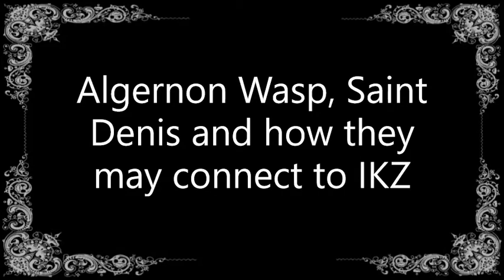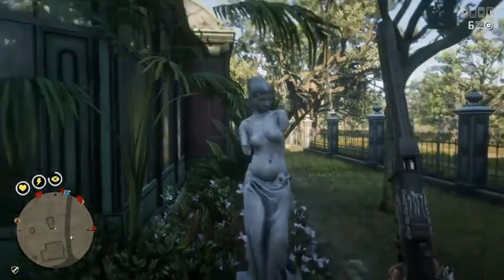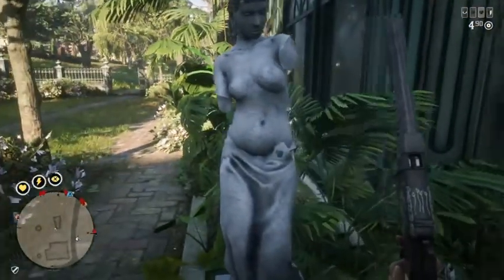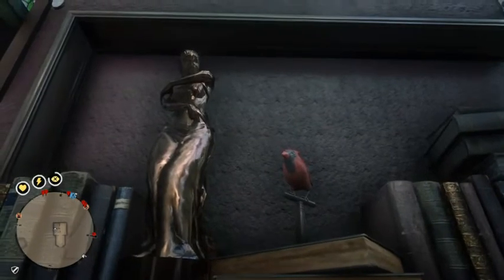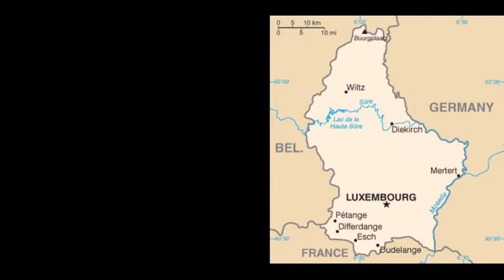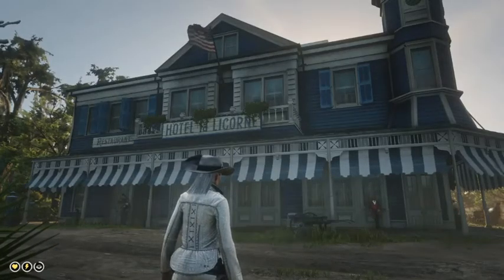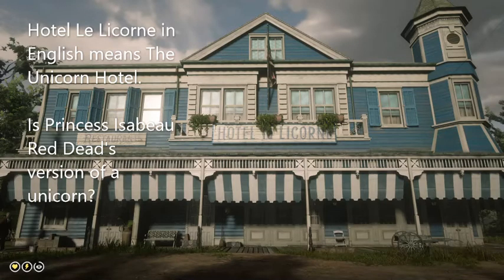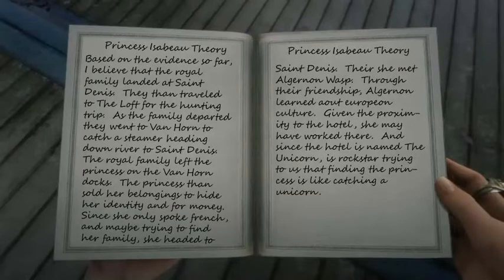White Hare Investigations Ep 6 Algernon Wasp and possible hidden clue about IKZ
Investigating Algernon Wasp and his connection to IKZ